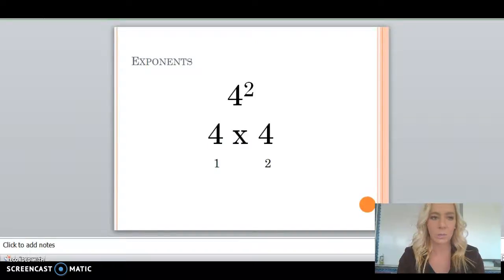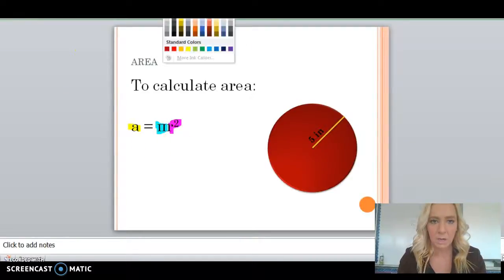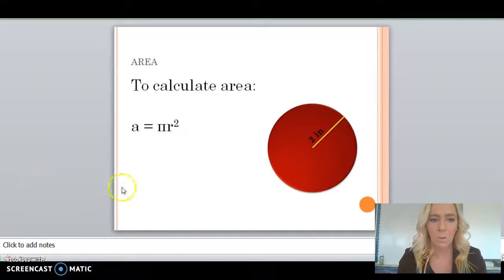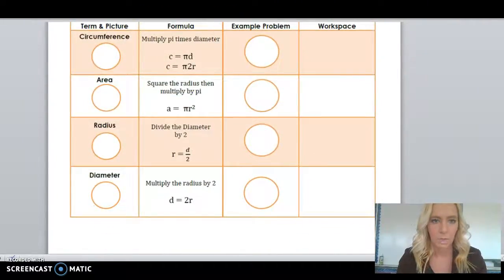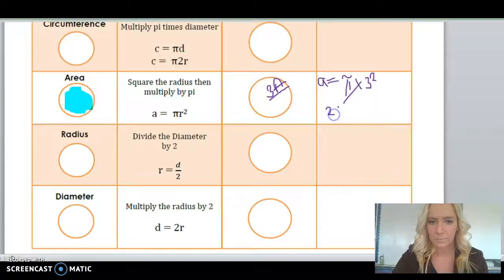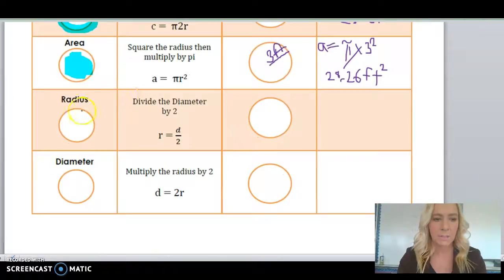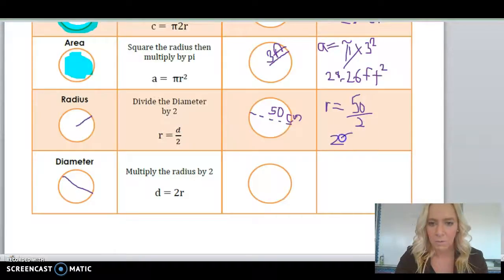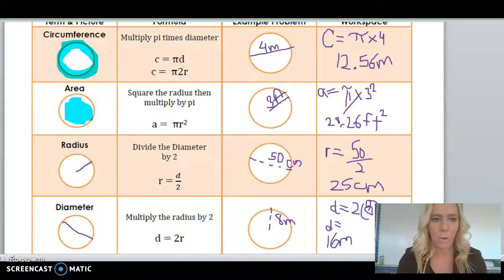Flipped Classroom_Area of a Circle